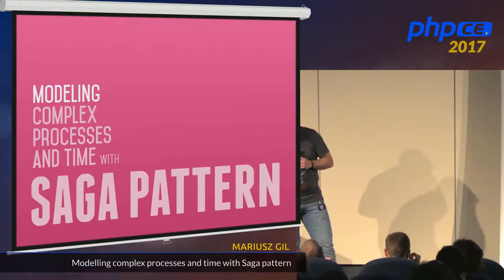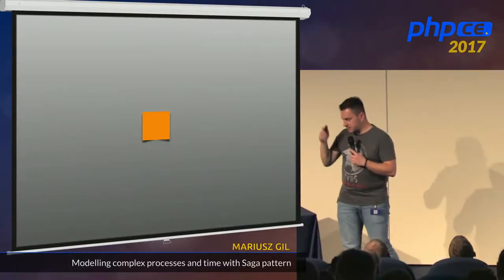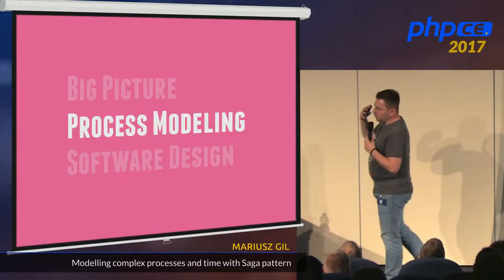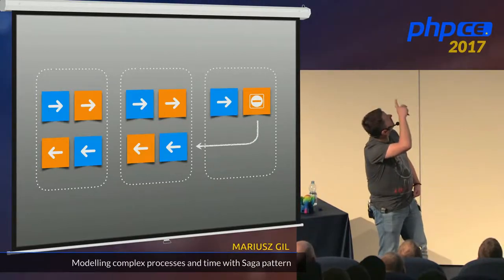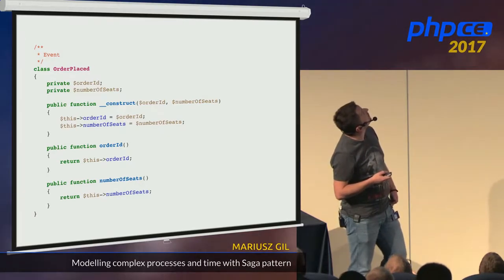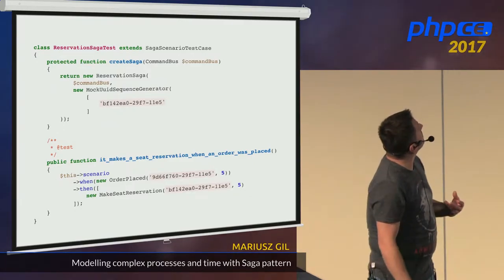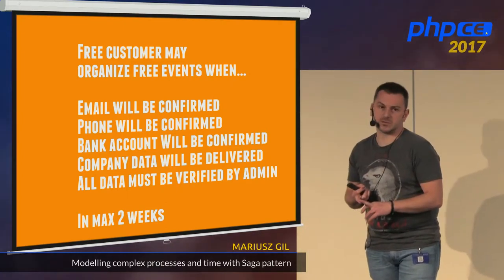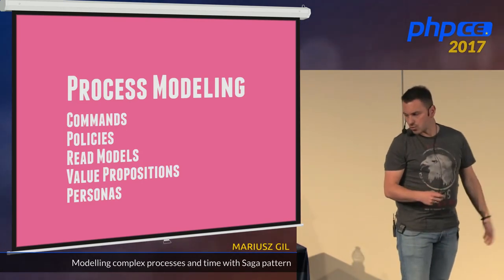Mariusz Gil: Modeling complex processes and time with Saga pattern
Time modeling is always difficult, as well as implementing business flows inside complex domains. Long lived transactions which span multiple bounded contexts, possible success and failure scenarios are even more difficult to model, test and implement. Fortunately, we have an answer to this problem! Multiple messages, events, aggregates and bounded contexts? Not a problem, Saga pattern may be very helpful… During this talk you will learn how to model long running business processes which affect many regions inside domains, what are the best possible use-cases and when to avoid sagas.